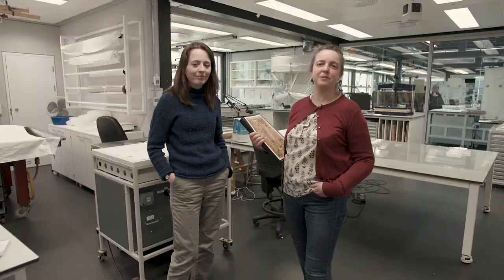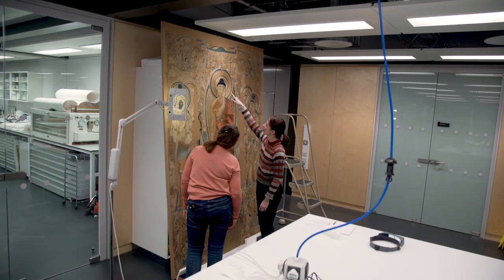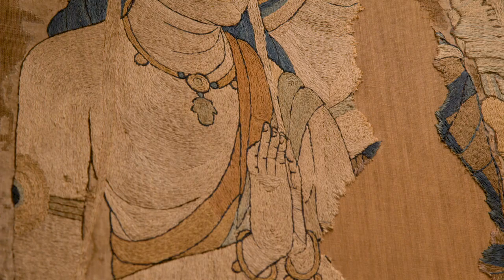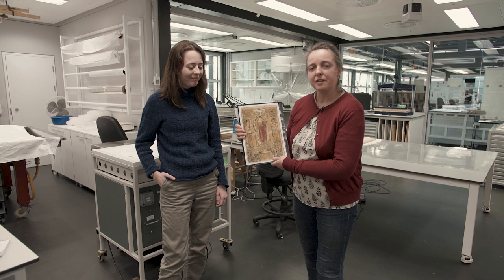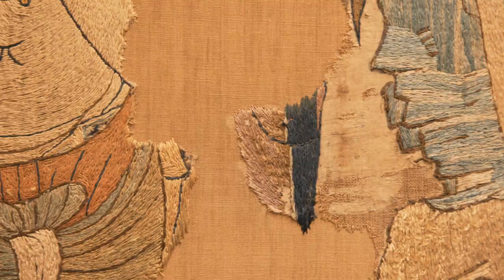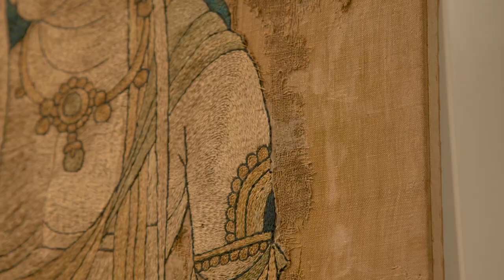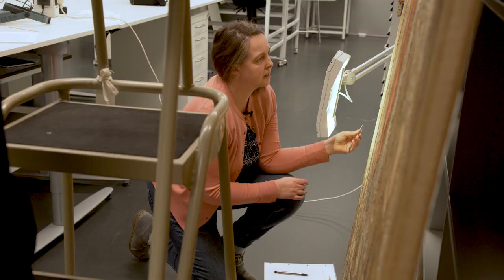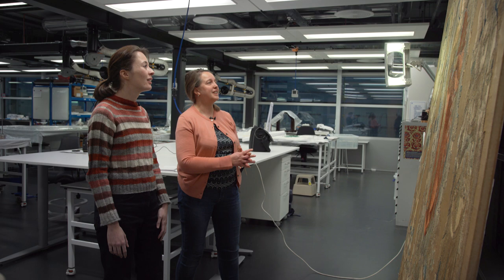Conserving Vulture Peak | Episode 1: Introduction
Join textile conservators Monique Pullan and Hannah Vickers as they embark on this intricate conservation journey over the course of 11 weeks.

This embroidery dates from China’s Tang dynasty (AD 618–907). It depicts the Buddha preaching at Vulture Peak – in Buddhist tradition a favourite retreat of the Buddha and his disciples, located in what is now north-east India.

The tapestry is part of a collection donated to the British Museum by the archaeologist Sir Aurel Stein (1862–1943).